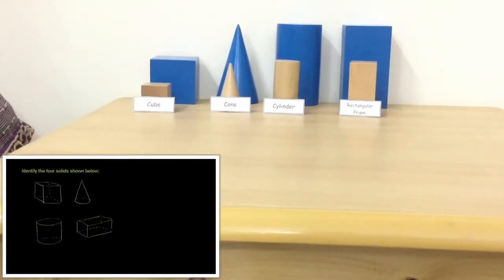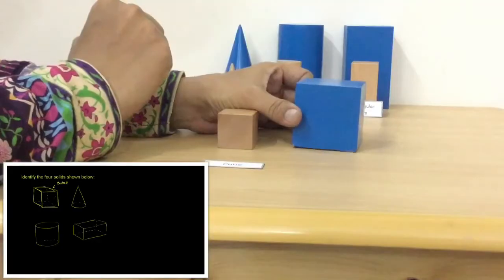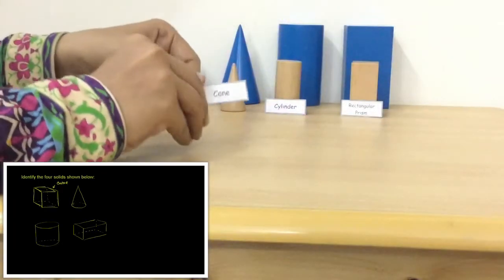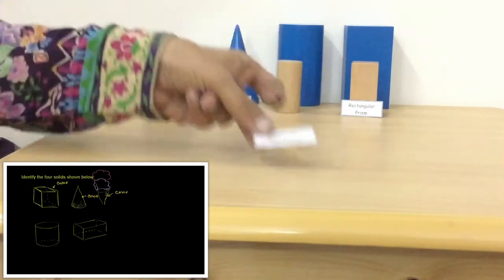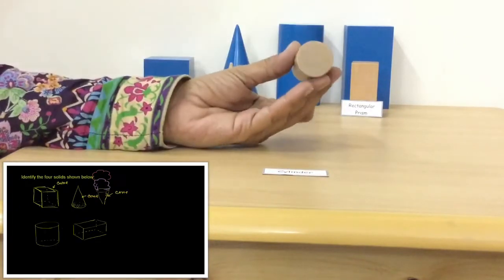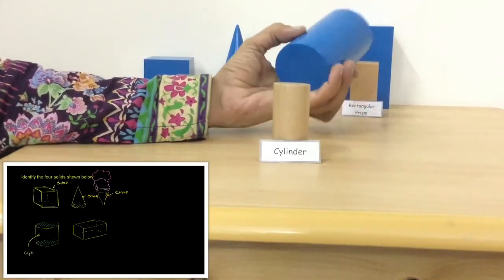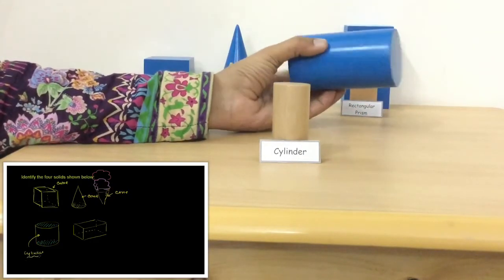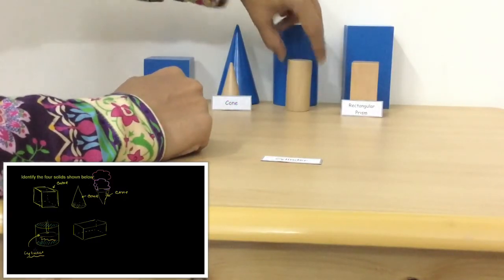Geometric Solids | 3D Figures